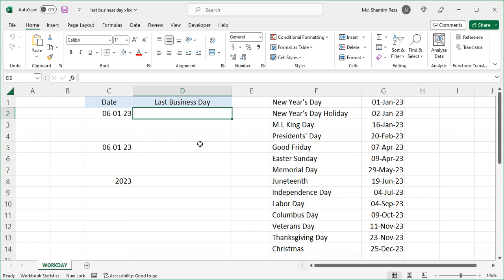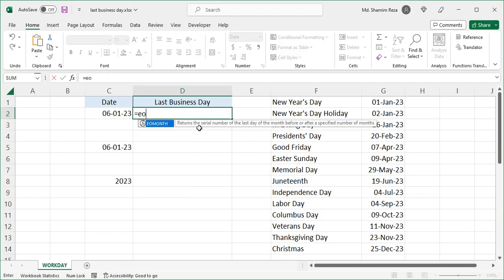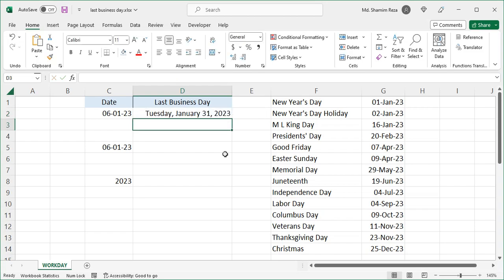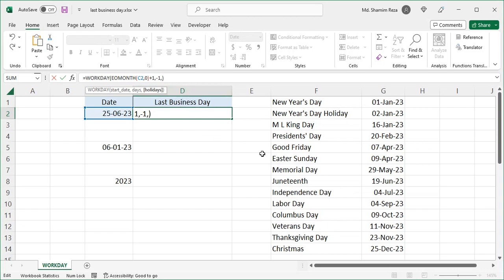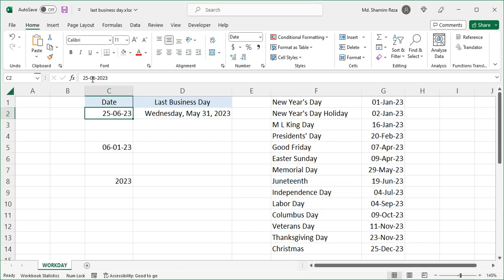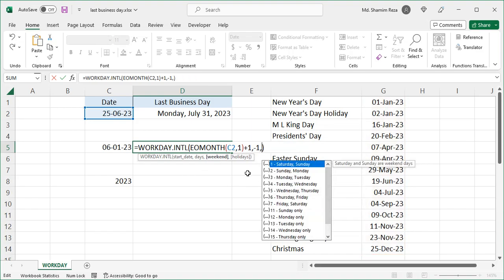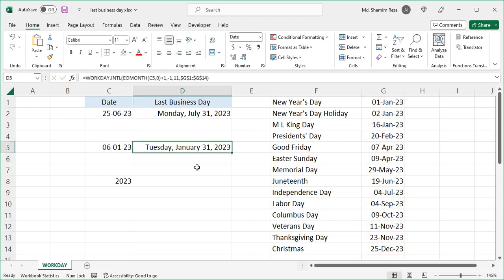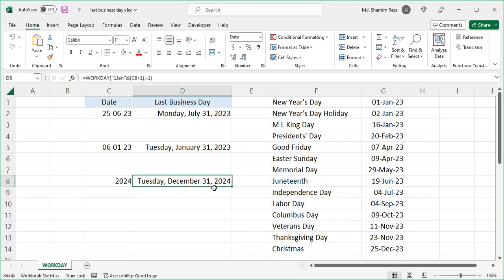Calculate Last Business Day of Month in Excel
Learn how to calculate the last business day of the current or previous month or year in excel.